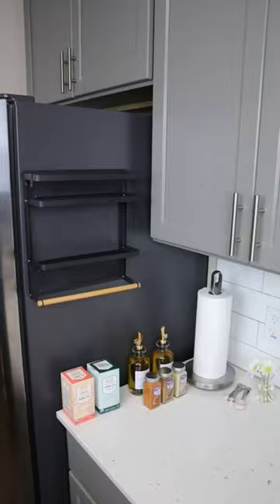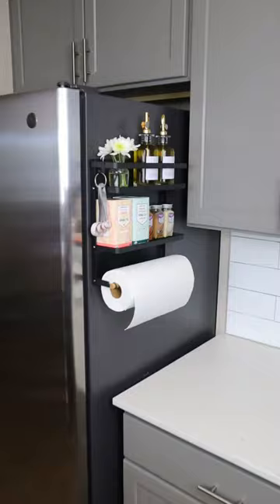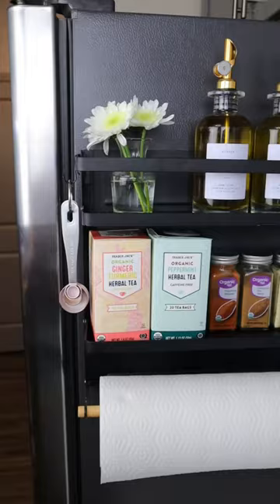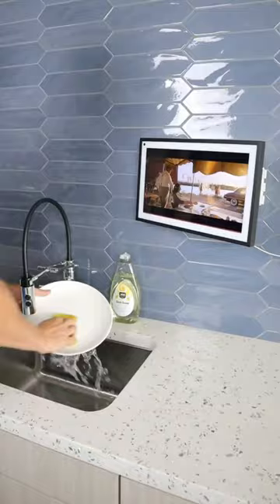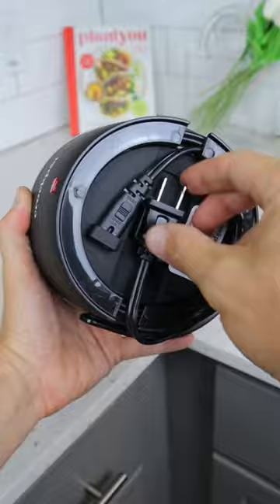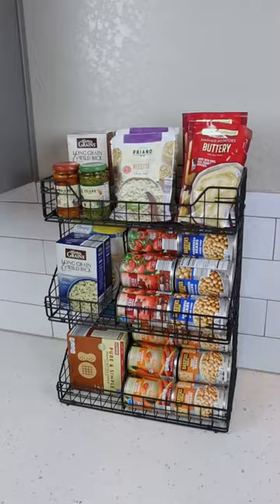Dishes are NO longer a chore 😭